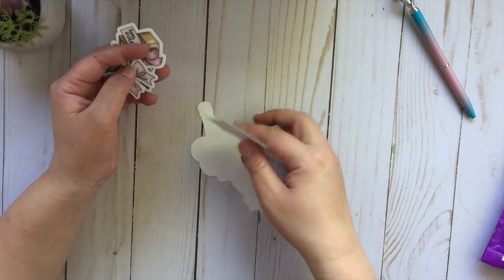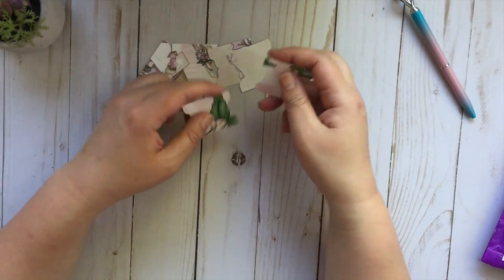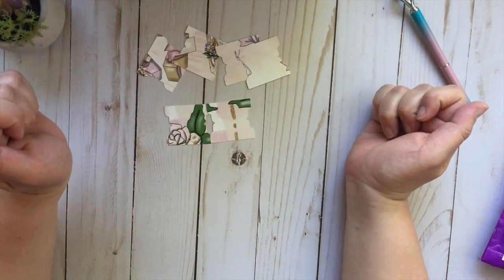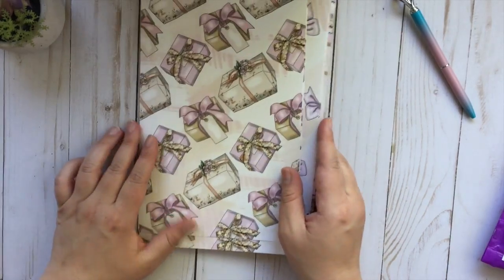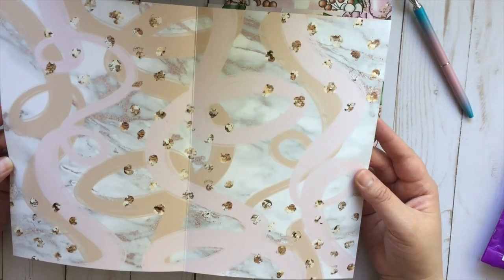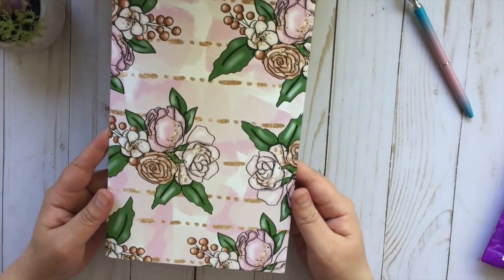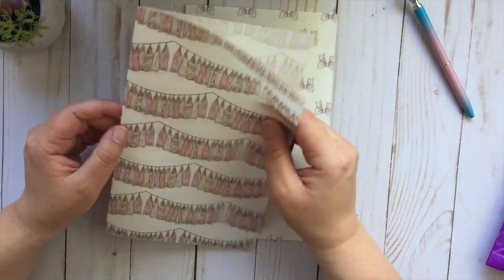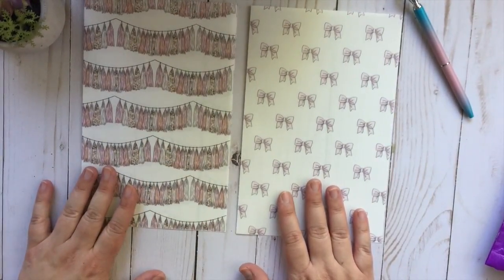Unboxing/SPC Birthday TN Kit/2018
Hiya,

This video is an "unboxing" of the Scribble Prints Co (SPC). Birthday TN Kit! I am loving that SPC is coming out with their own TN kits. These kits are great quality and really reasonably price for everything you get. I do believe that SPC has recently updated the kit.